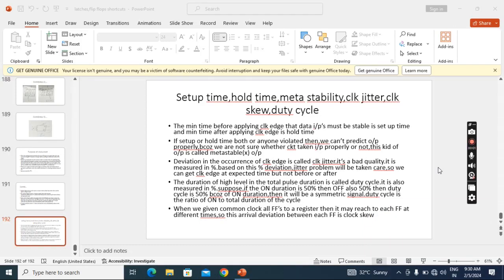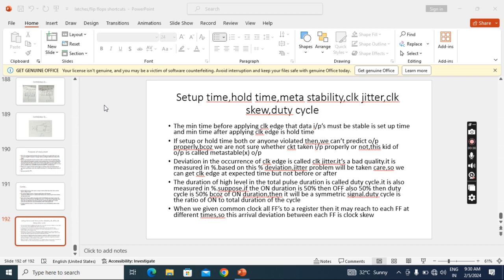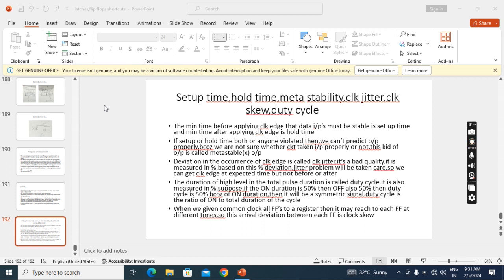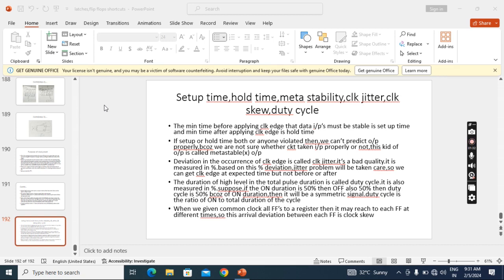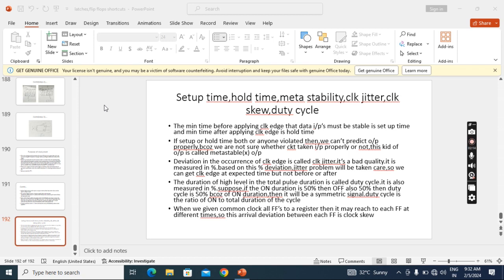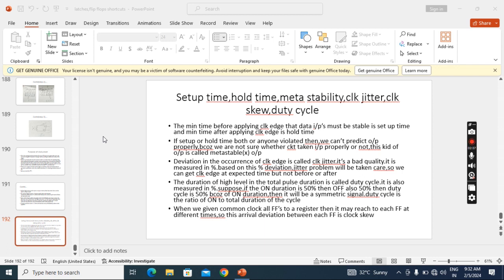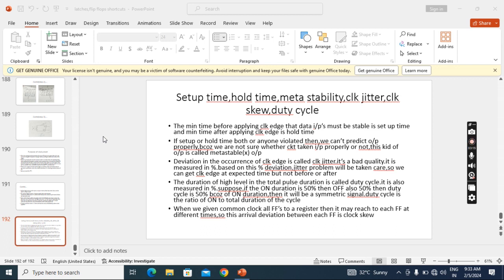setup time,hold time,clock jitter,clock skew,metastability,duty cycle@digital electronics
it's about setup time,hold time,clock jitter,clock skew,metastability,duty cycle